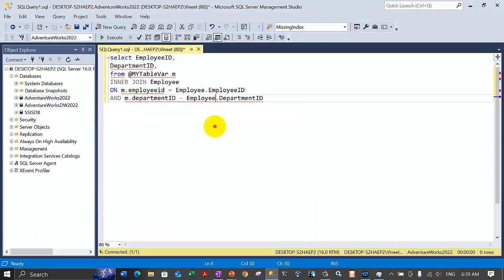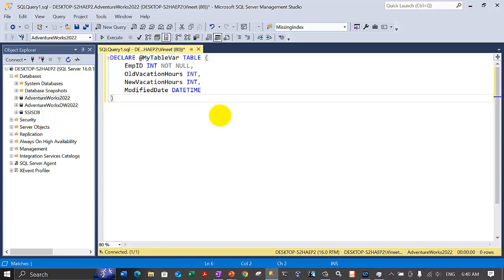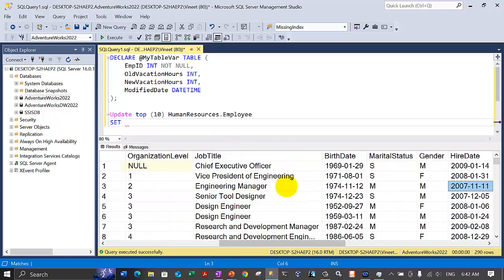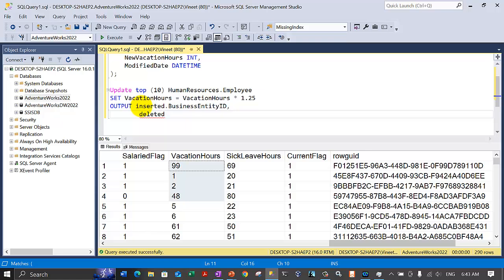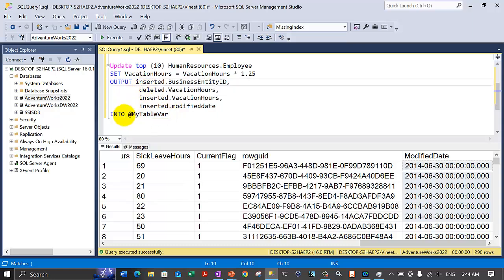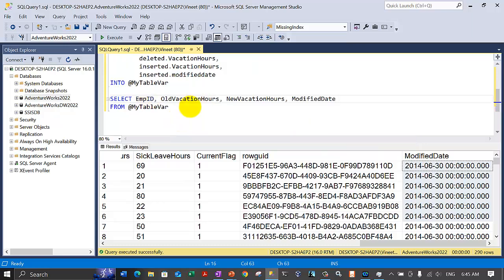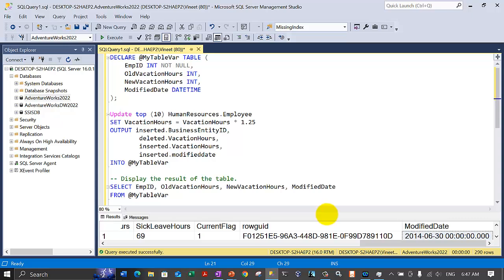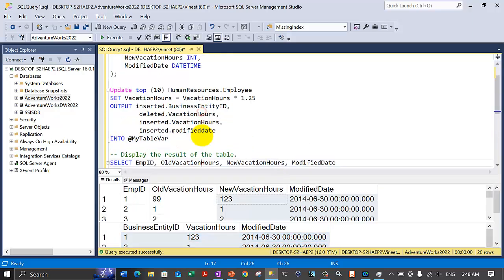How to Declare a Variable of Type Table in SQL Server? | Transact-SQL | Data Science | Techie Vineet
This video demonstrates how to Declare a Variable of Type Table in SQL Server?